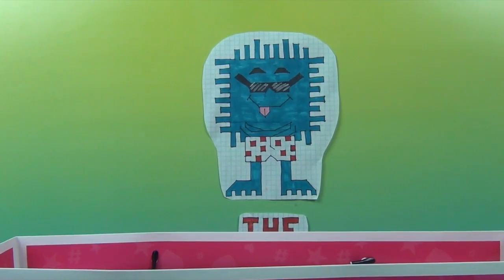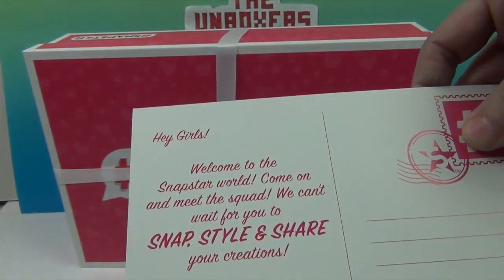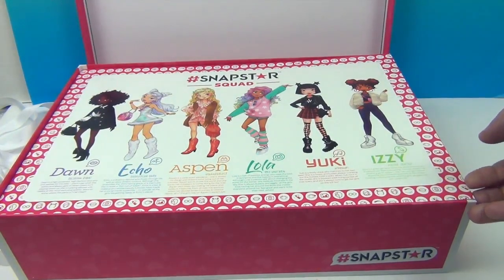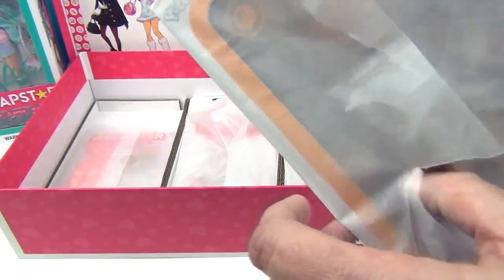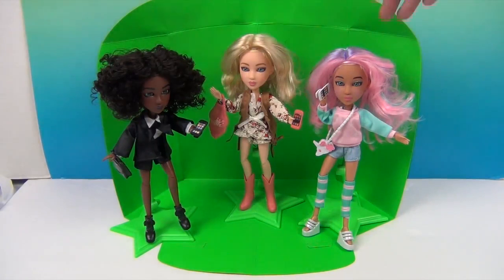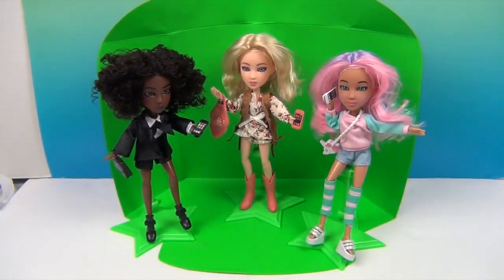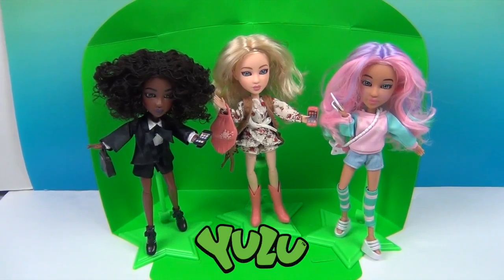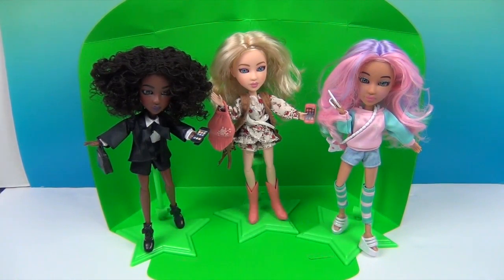SNAPSTAR Fashion Dolls let you snap style & share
HUGE Thank You to Yulu for sending this awesome SNAPSTAR package to unveil their newest doll line to you. Check them out, these gorgeous dolls are wonderfully articulated and come with a stand and green screen that when combined with the free app lets you customize their hair, makeup and background. This is so much fun to play with and see what you can do. Tell us what you think, we love hearing from you. This is an unpaid review for Yulu & SNAPSTARS.